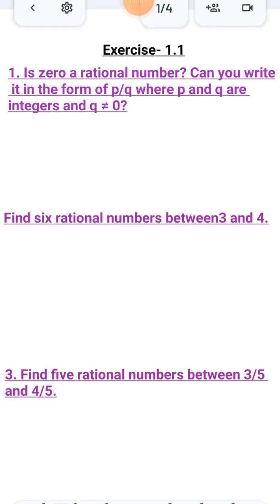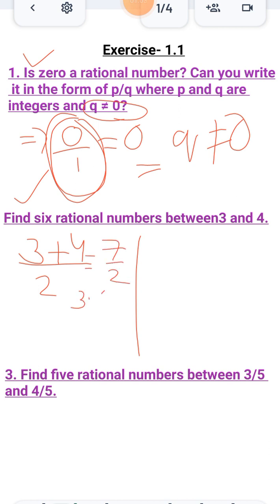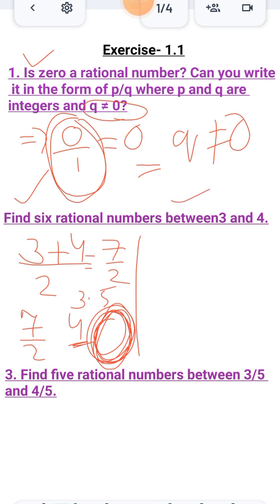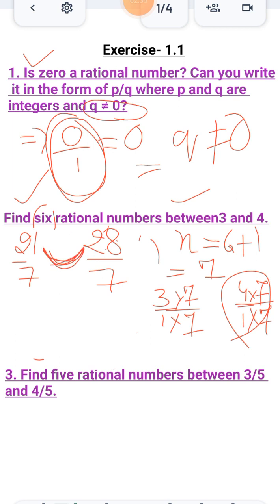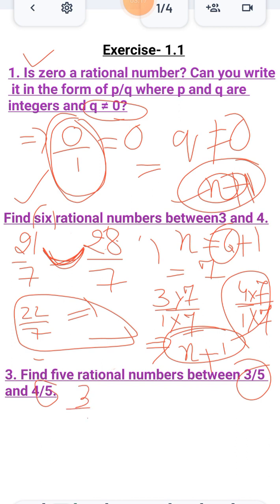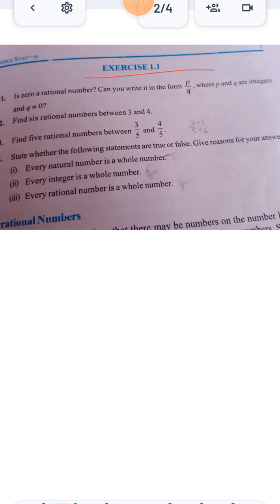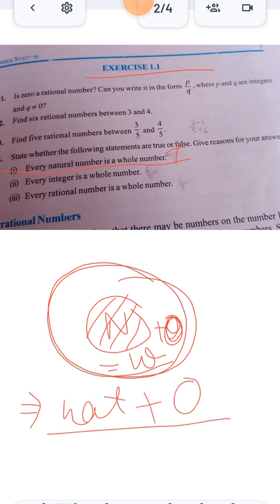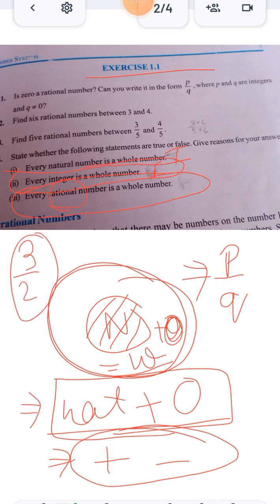Number System part 2 NCERT book solution exercise 1.1